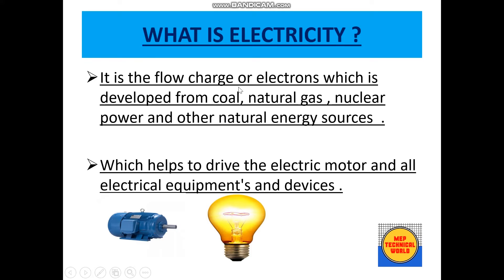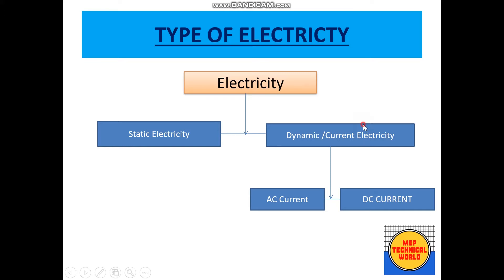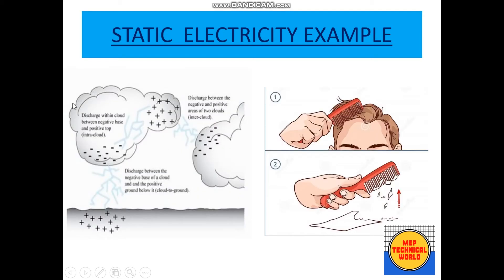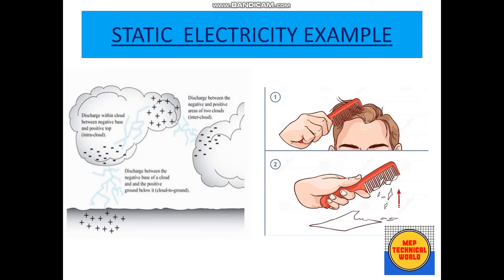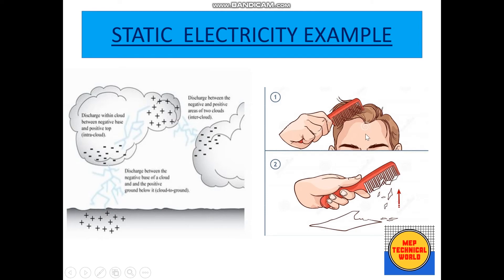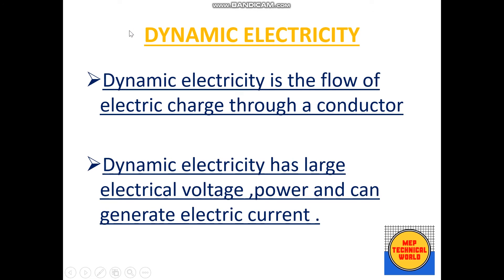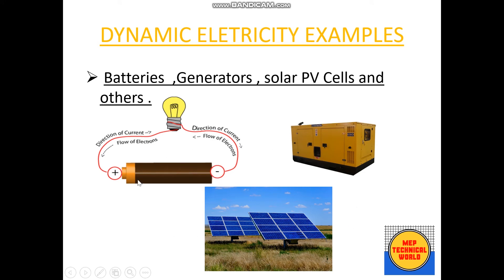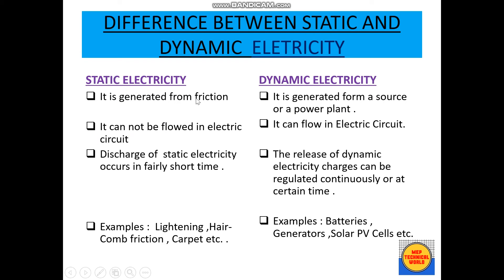Types of Electricity | Difference between Static & Dynamic Electricity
In this video , Description about types of electricity , Difference between static and dynamic electricity and its examples.